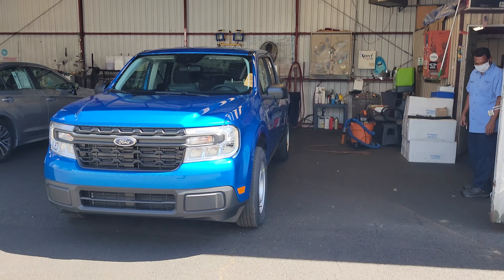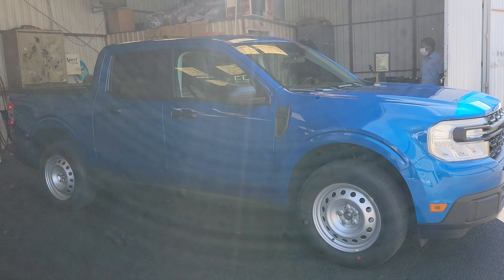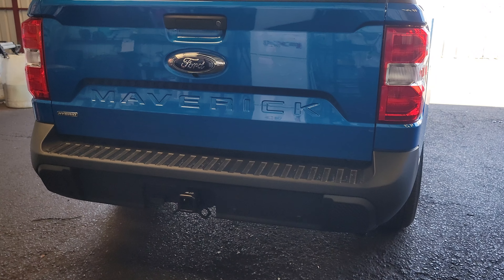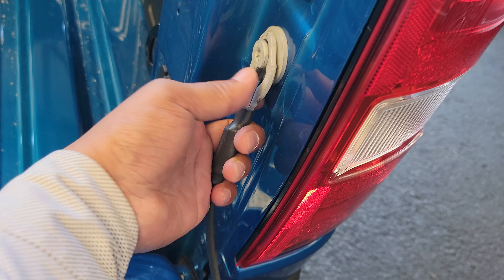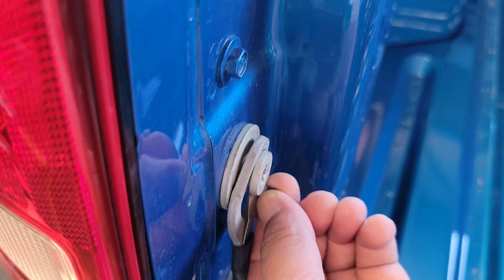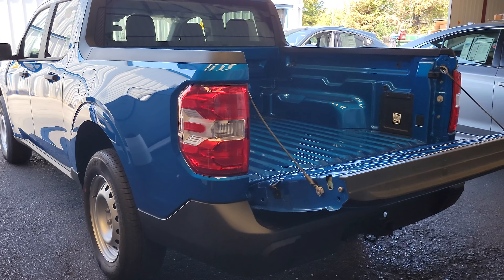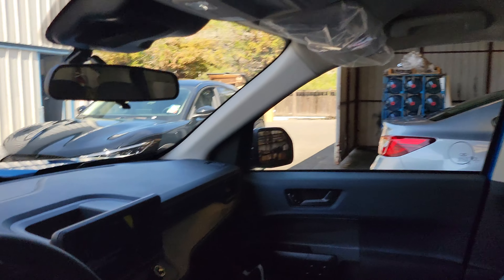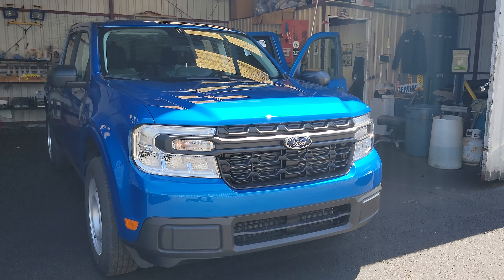2022 Ford Maverick XL | Hybrid